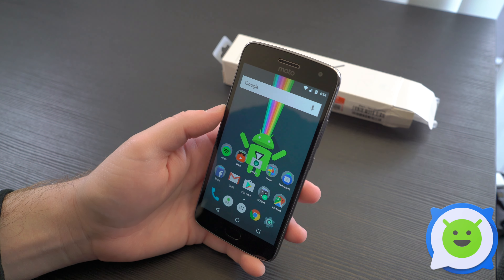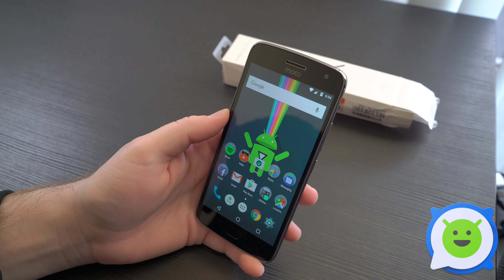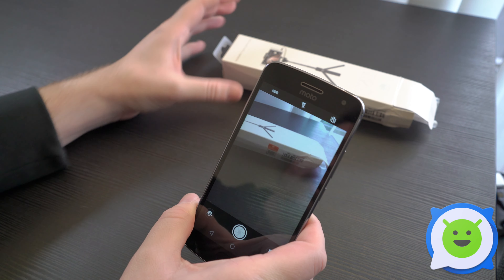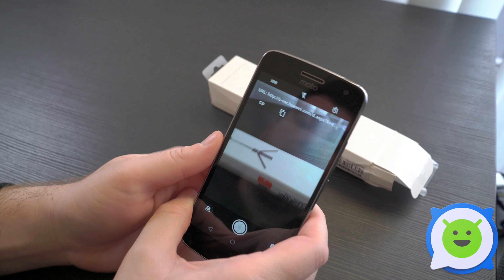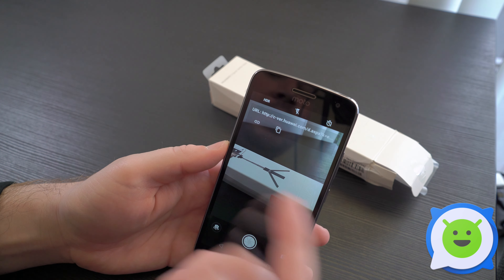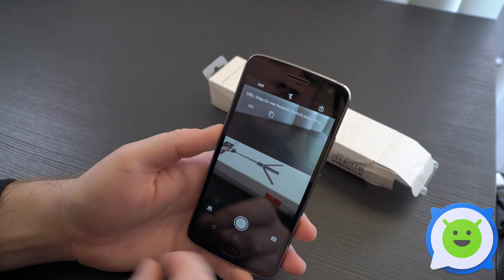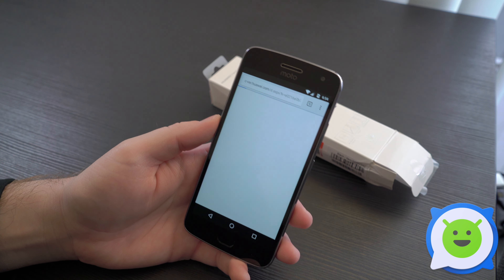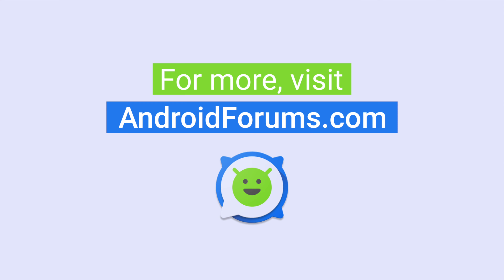Moto G5 Plus - How to scan QR code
In this video we show you how to scan a QR code using the Moto G5 Plus.